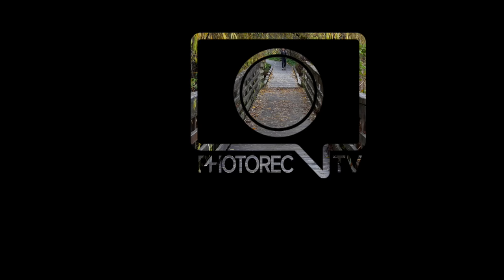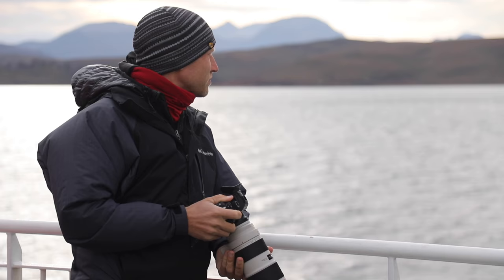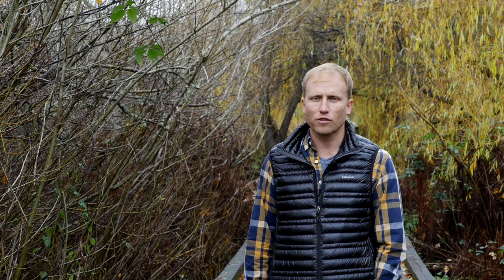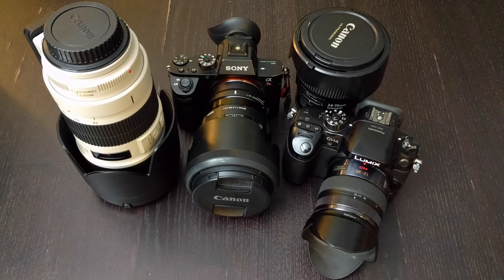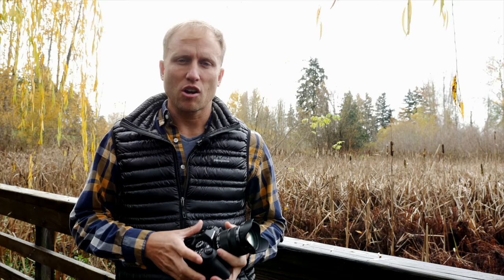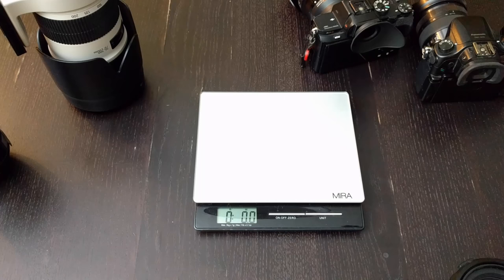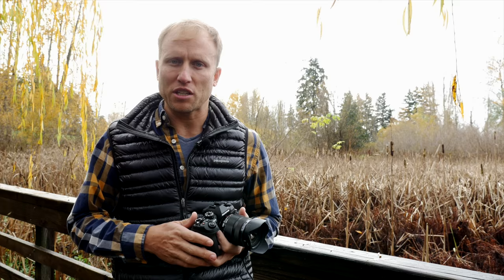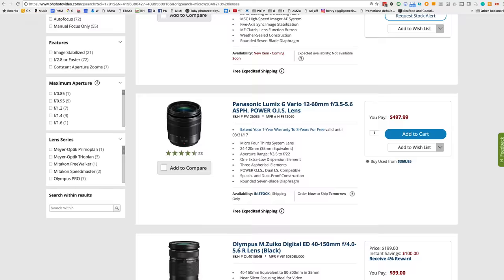Ditching My Sony - The New Perfect Camera?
Ditching My Sony a7Rii and the Panasonic GH4? Have I found The New Perfect Camera?  I have been considering creating a video that shares my wishlist items - the features of a perfect camera for me- but with a recent release I wonder if that camera already exists? I have an early hands-on with the Olympus E-M1 Mark II and share the reasons it may just be able to replace two systems and a bunch of heavy lenses.

Current Gear:
Sony a7Rii
Canon 24-70 f/2.8
Canon 70-200 f/2.8
Sigma 50mm f/1.4
Panasonic GH4
Panasonic Lumix G X Vario 12-35mm f/2.8

Tripod MeFoto Roadtrip Carbon Fiber

New Gear ? Micro 4/3rds Gear

Olympus OM-D E-M1 Mark II
Olympus M. Zuiko Digital ED 12-40mm f/2.8
Olympus M.Zuiko Digital ED 40-150mm f/2.8
Olympus M.Zuiko Digital 25mm f/1.8 Lens

Consider becoming a supporter! For just $5/mo you get access to my entire library of Lightroom videos, a support group, weekly photo Mish Mash YouTube show (including photo critiques) and more. The support group is an awesome place to get help with all your photography questions. I am extremely proud of the community I have built and the photography education and growth that individuals in the group experience.